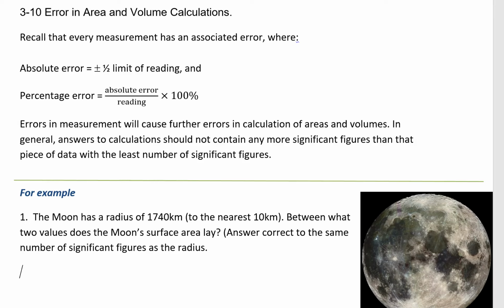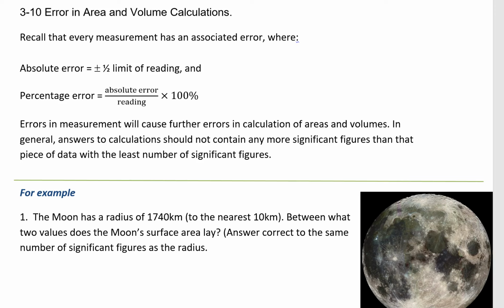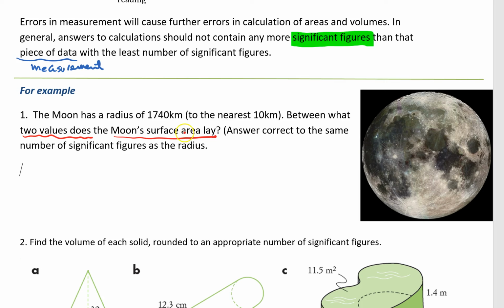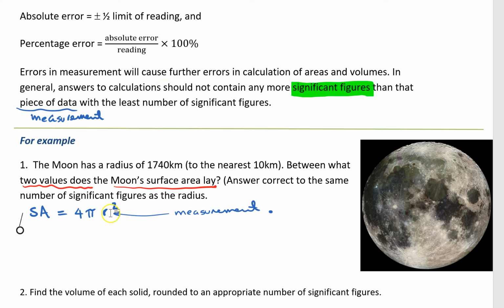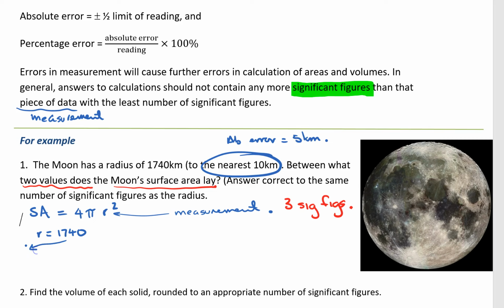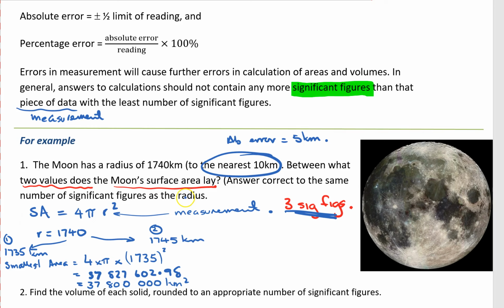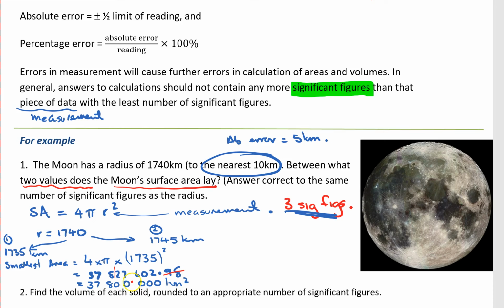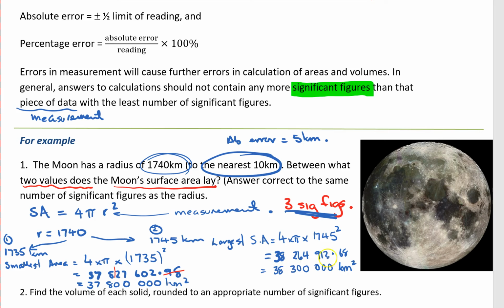3.10 Error in Calculations